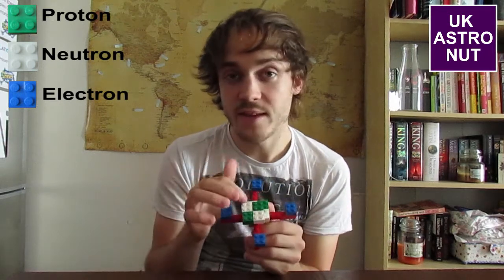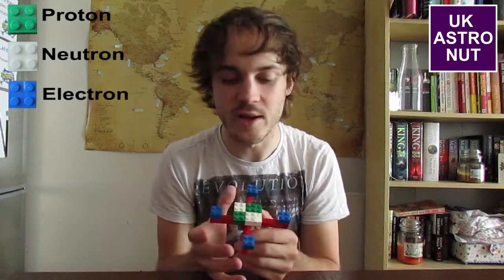What is an atom?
What is an atom? What is it made of? How can we build one with Lego?